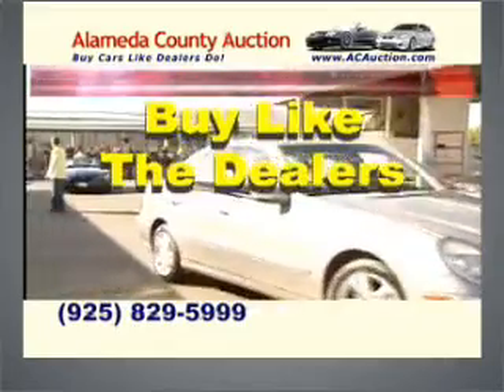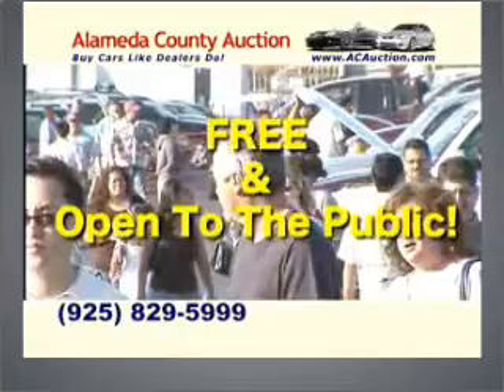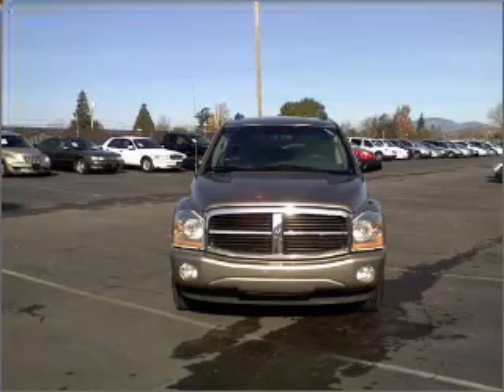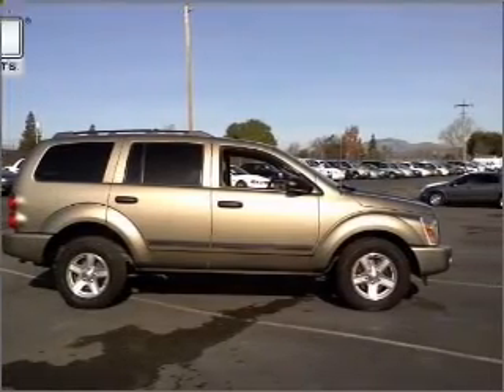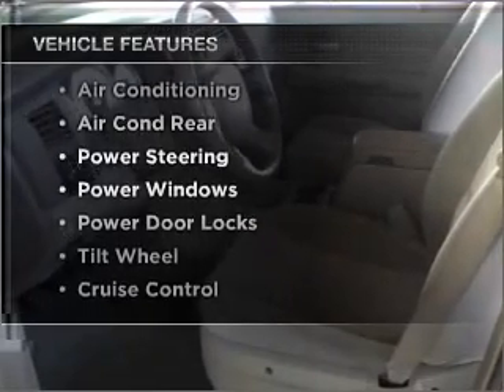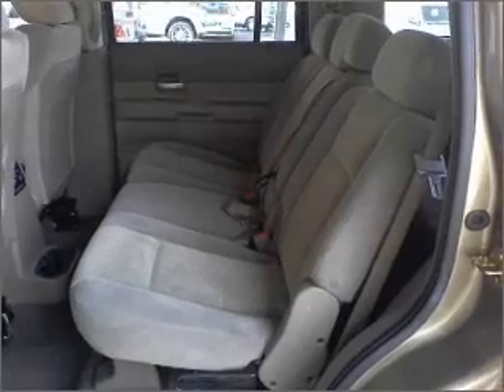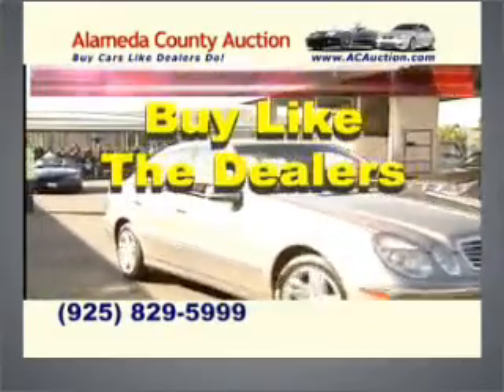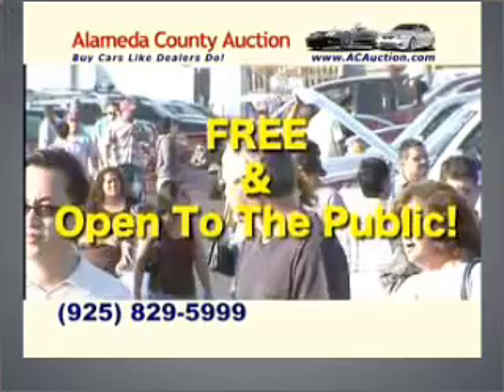2006 Dodge Durango - Dublin CA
Year: 2006
Make: Dodge
Model: Durango
Trim: SLT Sport Utility 4D
Engine: 8 cylinder 4.7 Liter
Transmission:
Color: Champagne
Mileage: 117946
Address:
6438 Sierra Ct.